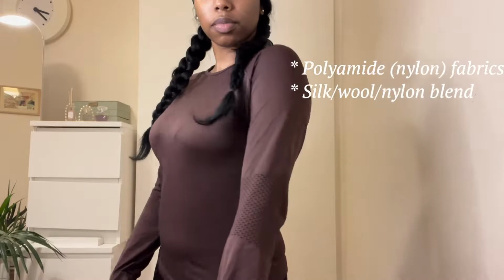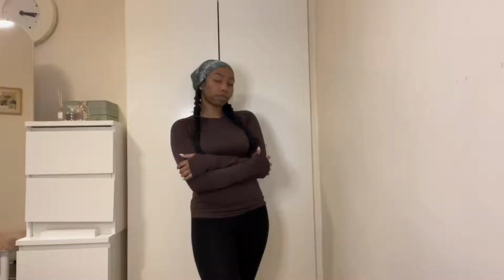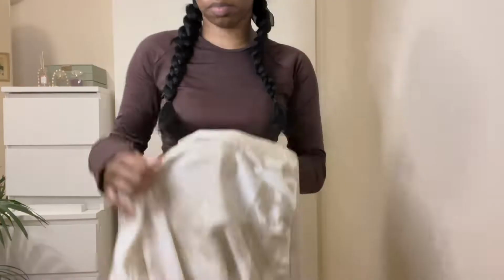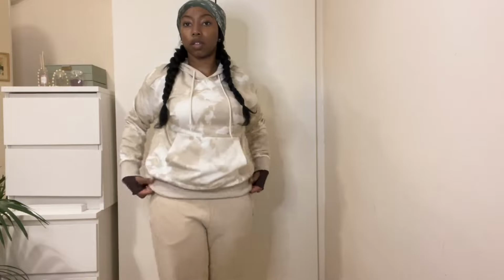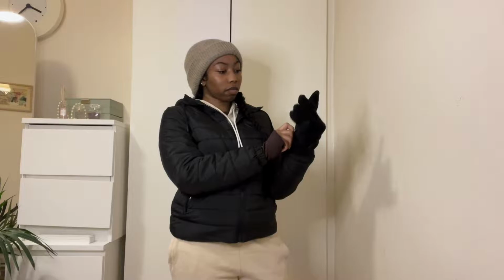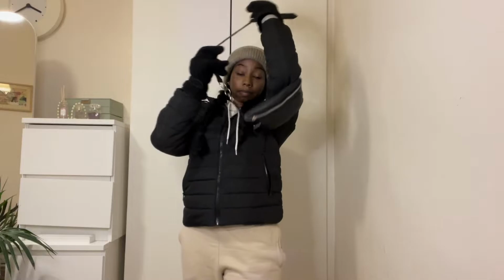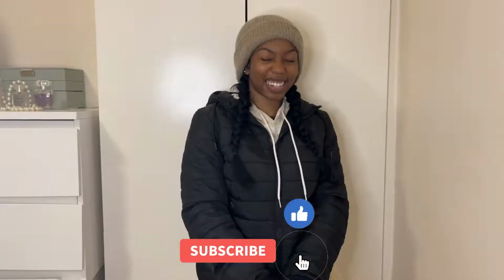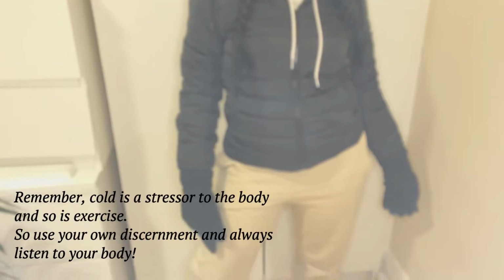Roller-Skating in COLD WEATHER!!?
These are my tips for skating outdoors in cold weather!

Chelle x